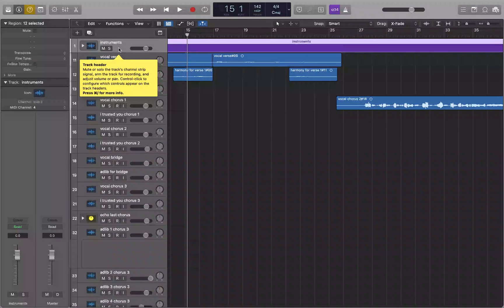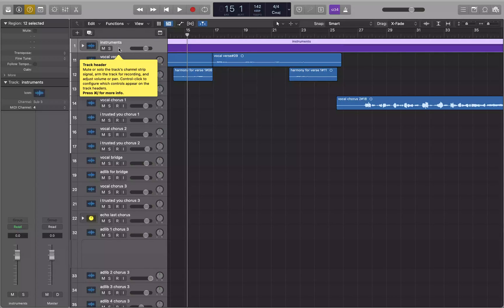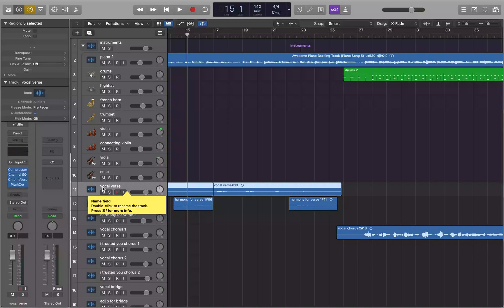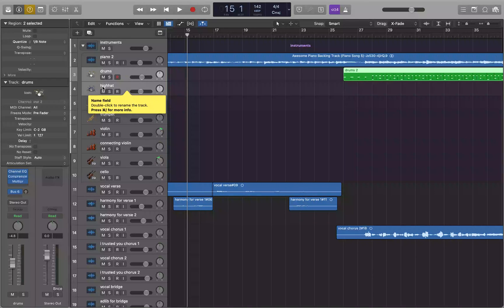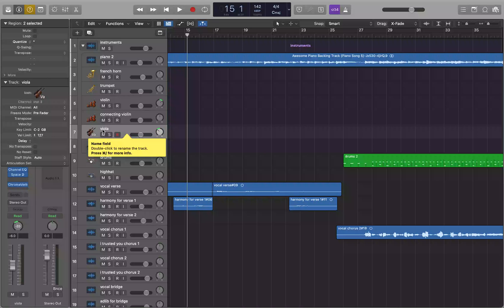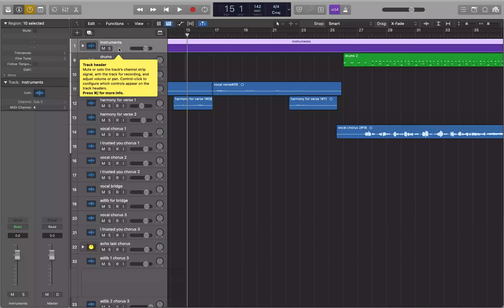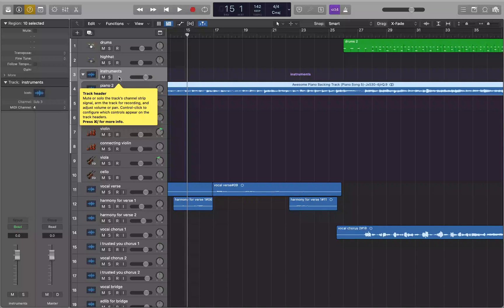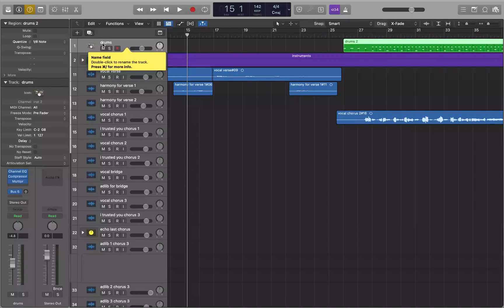How To Remove Tracks or undoing a Track Stack In Logic Pro For Blind Users With VoiceOver!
If you are a blind or visually impaired Logic Pro X user who wants to know how to add or remove tracks from a Track Stack, or How to get rid of a Track Stack and return to just the individual tracks you had prior to putting them in a Track Stack, this screen reader friendly tutorial using VoiceOver is for you.

For member exclusive tutorials and live Q&A's, join the band

If you are new to Track Stacks and would like to see how to create them then check out this [tutorial.